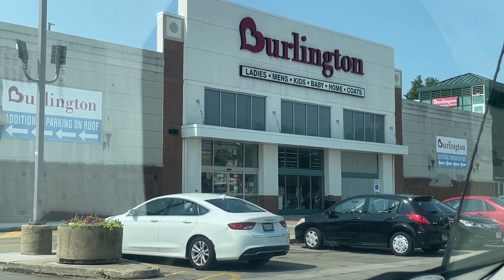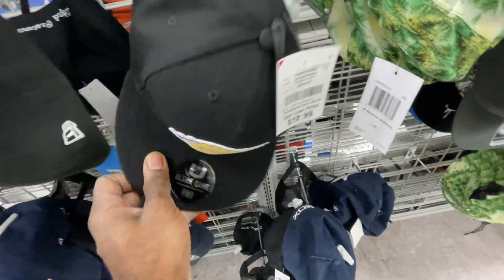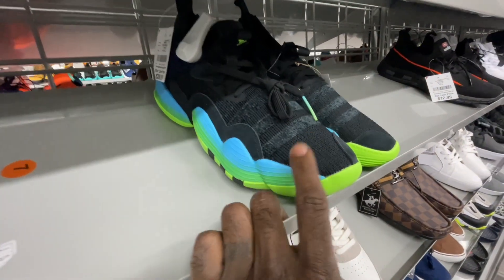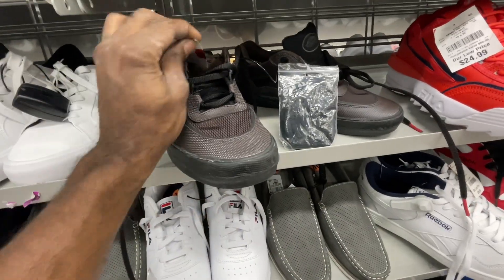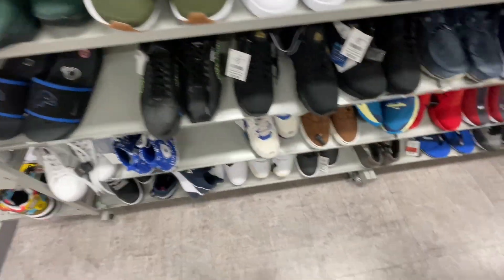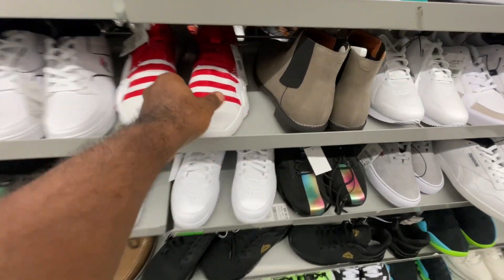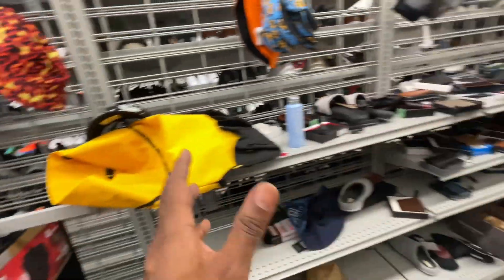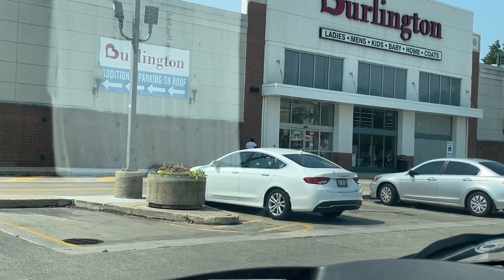SOURCING BURLINGTON CLOTHING SNEAKERS FOR FINDS 2023